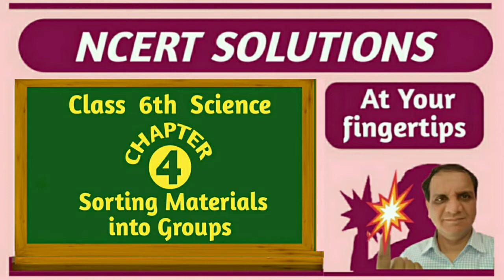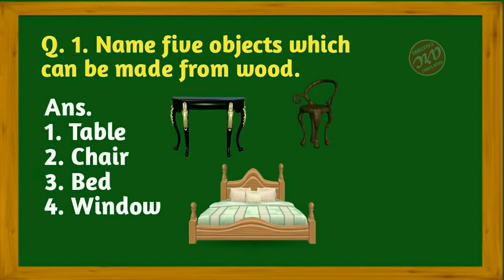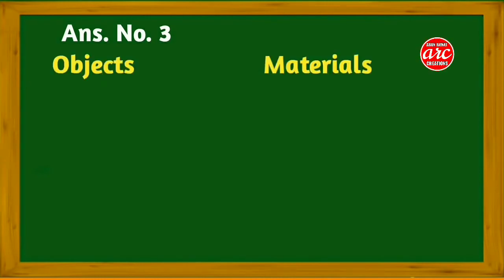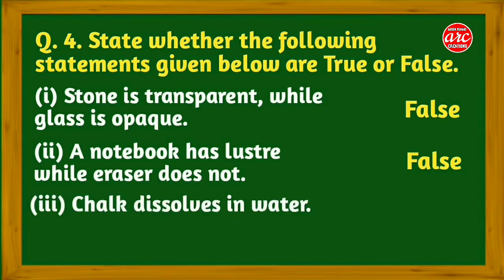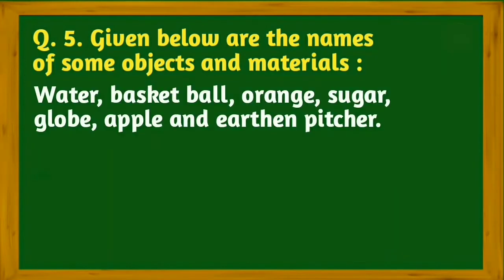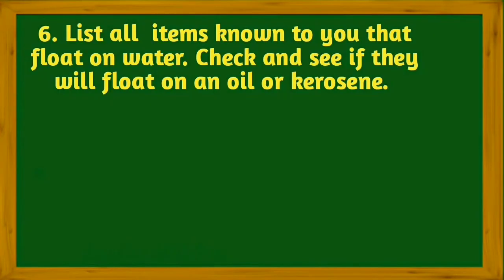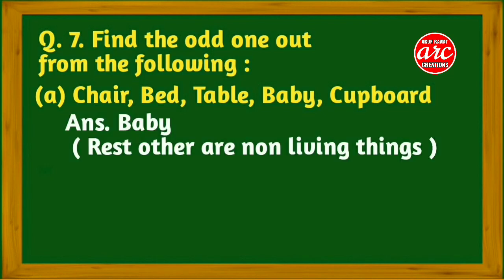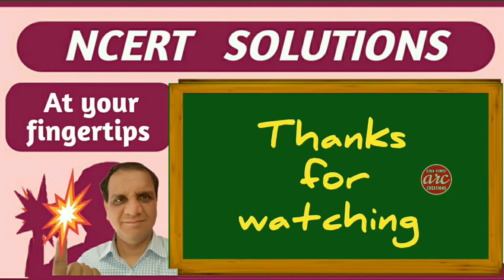Class 6th Science QnA Chap.4 Sorting Materials into Groups | NCERT Solutions at your fingertips.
Complete Question Answers of Chapter 4 Sorting Materials into Groups. Class 6th Science.